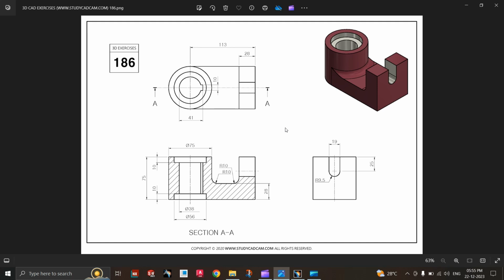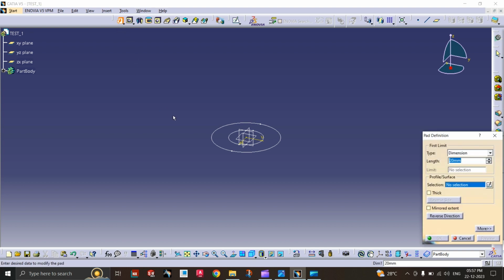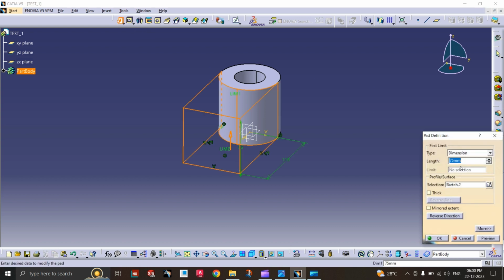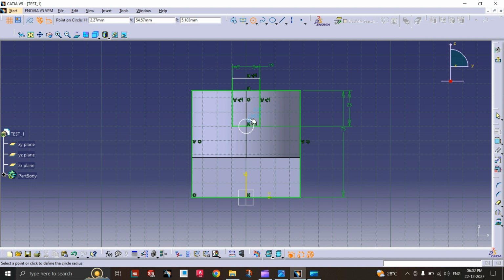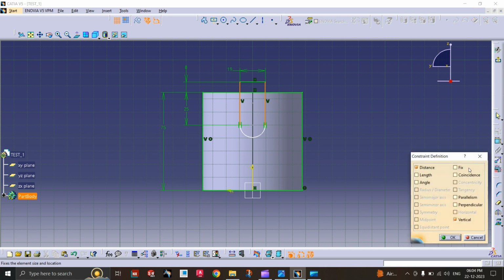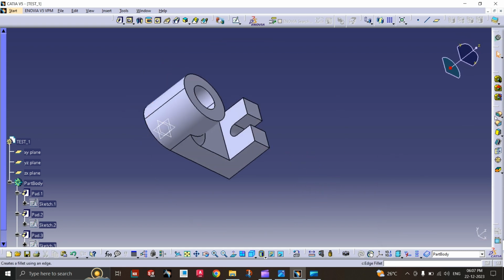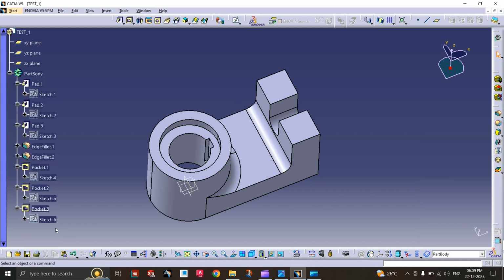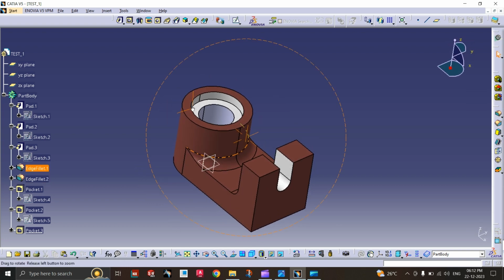Catia 3D part modeling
3D Part modeling